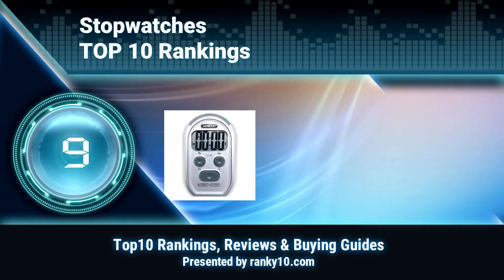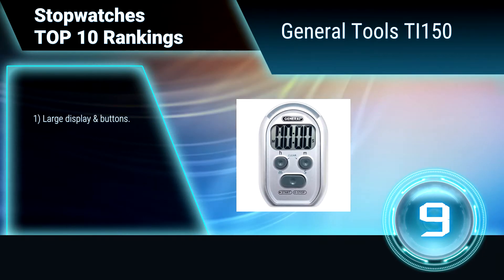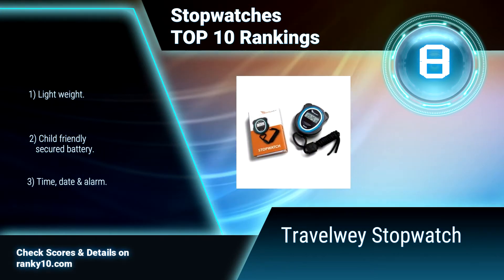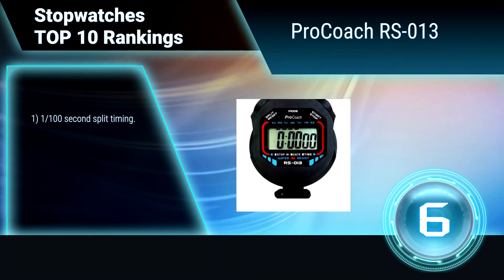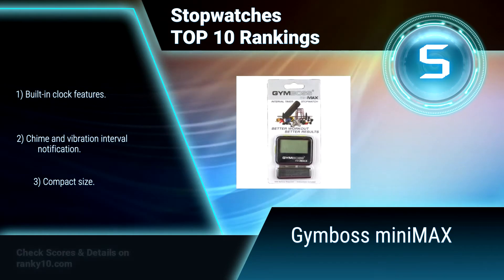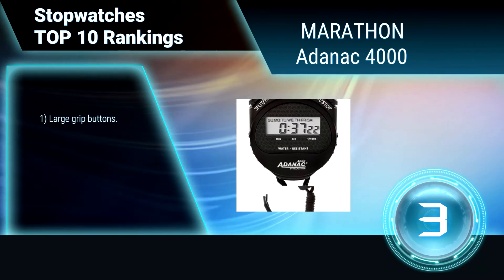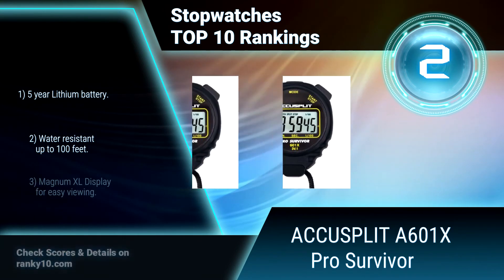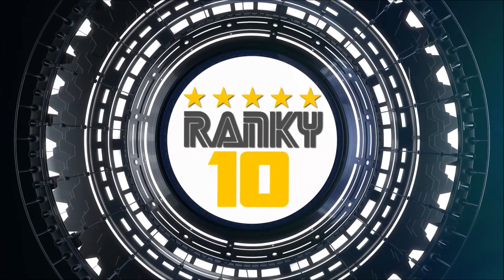Stopwatches Top 10 Rankings, Reviews 2017 & Buying Guides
We announce latest rankings of best Stopwatches. We researched countless popular items & selected the top 10.

Stopwatch is a time measuring device highly equipped with timing functions that are conventionally controlled by two buttons. Stopwatches are usually seen and widely used in sporting events however stopwatch functions can be found in many mechanical clocks and modern devices such as computers, mobile phones, cars and wrist watches. Digital electronic and mechanical stopwatches are widely available to provide a precise measurement of time with minimum complications.

We hope this video will help you to choice best Stopwatches

1. MARATHON Adanac 3000
2. ACCUSPLIT A601X Pro Survivor
3. MARATHON Adanac 4000
4. Learning Resources LER0808 Simple
5. Gymboss miniMAX
6. ProCoach RS-013
7. Marathon ST083013 Adanac Glow
8. Travelwey Stopwatch
9. General Tools TI150
10. Oslo by Robic 1000W